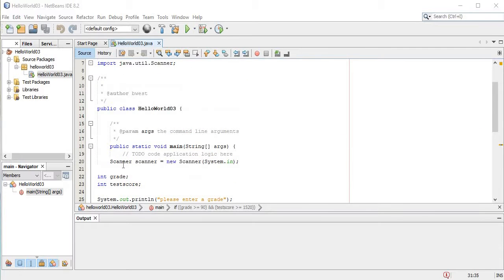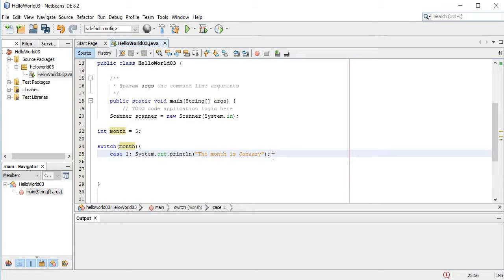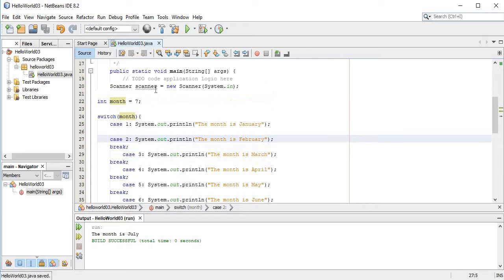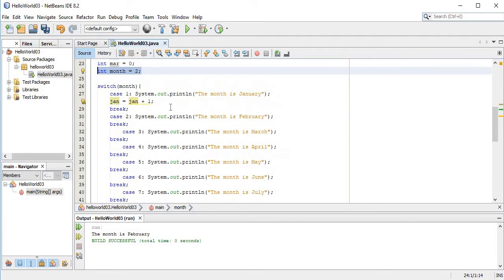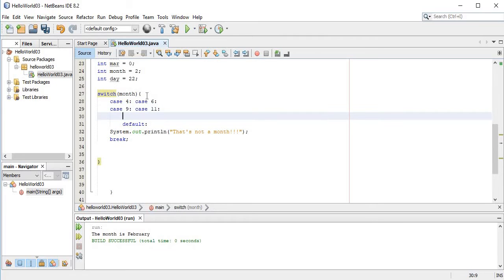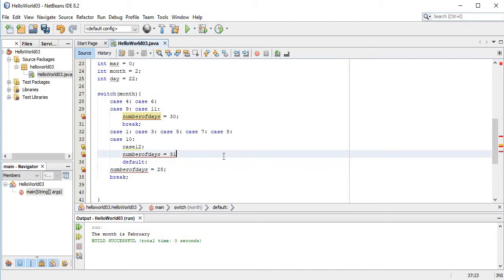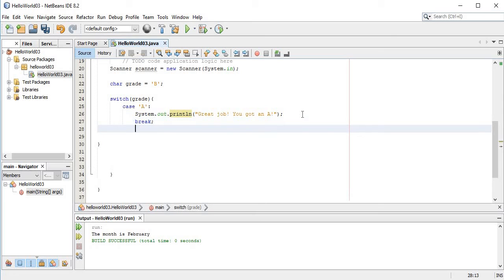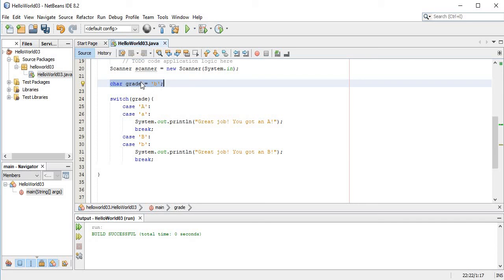04 Java Switch Case statements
Java - This segment covers Case statements, also known as Switch statements or even Switch/Case statements. This is another way for programmers to have control over the program.